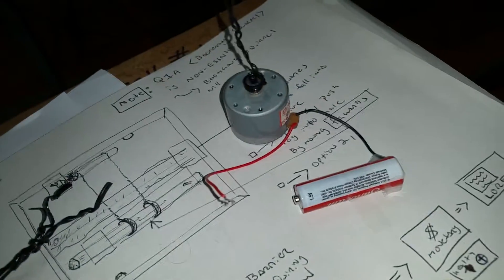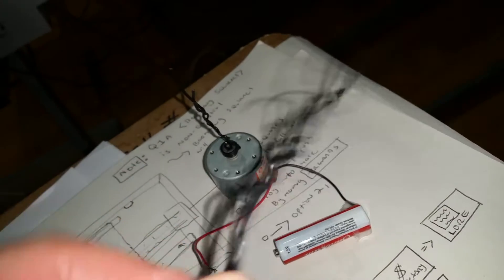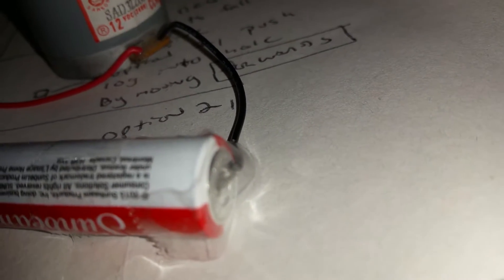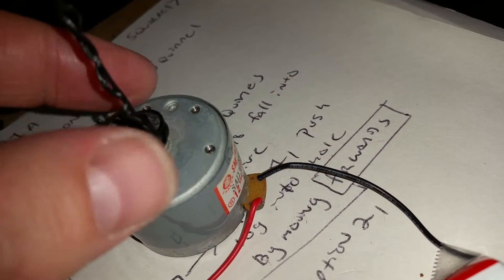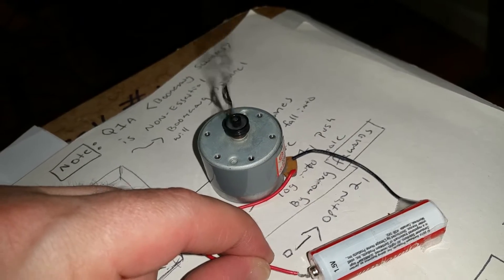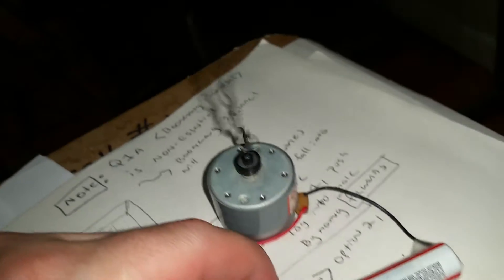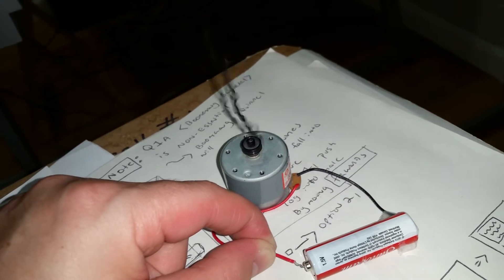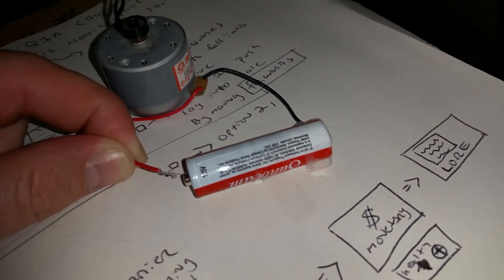How to Test an old AA Battery with a Small Toy Motor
Required items:

AA Battery (triple A will work as well)
Small Toy Motor
Some wire to help visualize that the motor is actually spinning
Tape to hold the battery down
Tape to secure one side of the motor electrical input to the battery

1. Secure the battery so it doesn't roll around too much.
2. Tape one electrical wire to the motor.
3. Make it so you can see the motor is spinning by attaching a visualizer. In this video I use some old ties.
4. Gently touch the other side of the wire to the battery and watch your motor spin. If the motor isn't spinning, your battery may be dead. Also, your motor could be broken as well. I'd test the device on a new battery first to see if your motor is working.